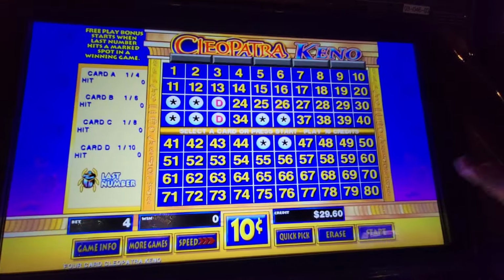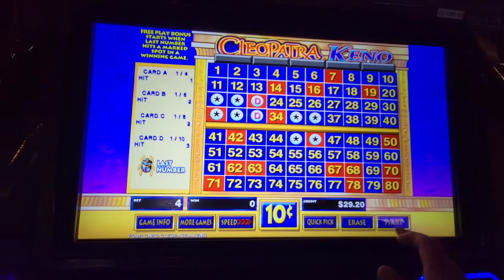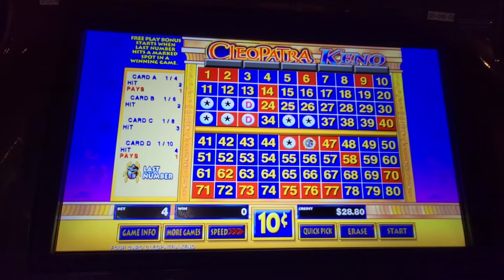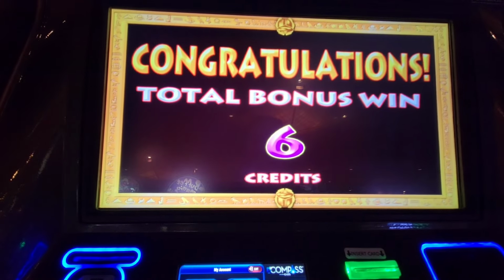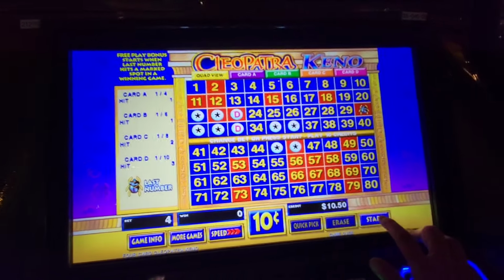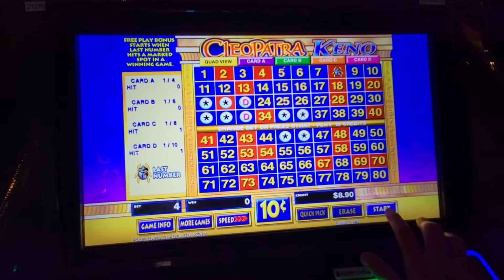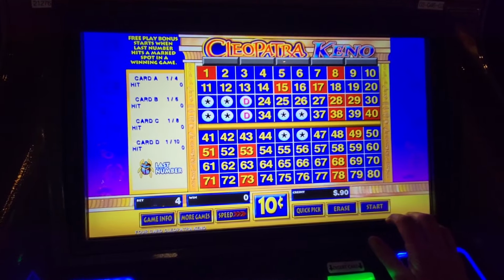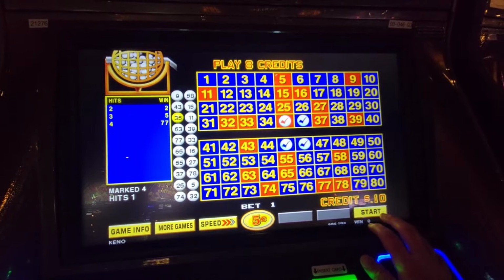Playing $20 on 4, 6, 8, 10 Spot Cleopatra Keno at Silverton Casino - Las Vegas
Just playing my $20 on this game.  Let's see how it goes!